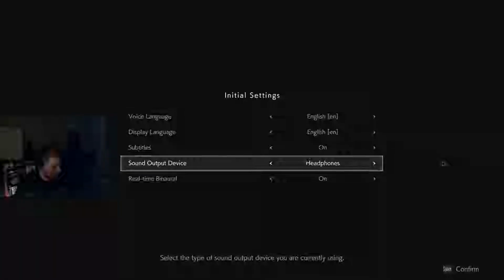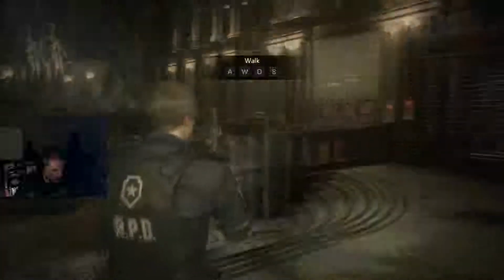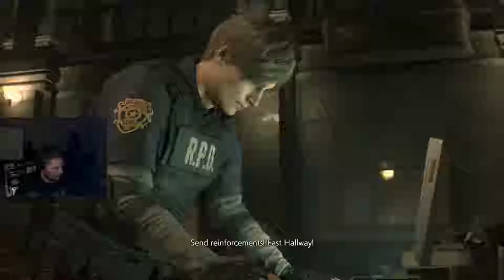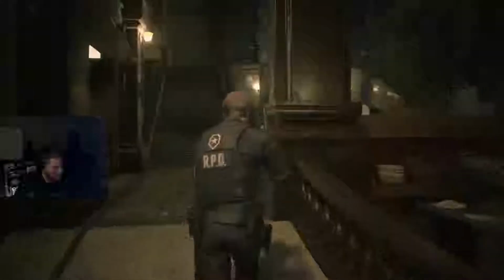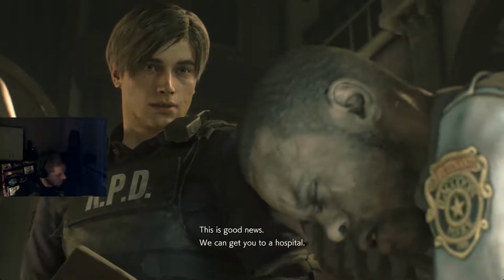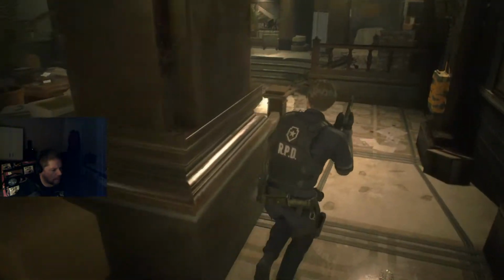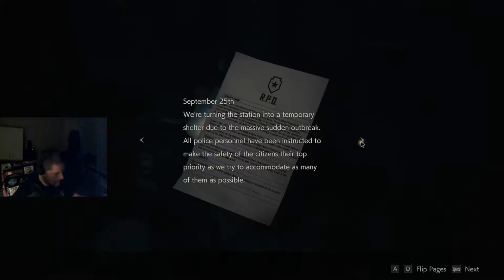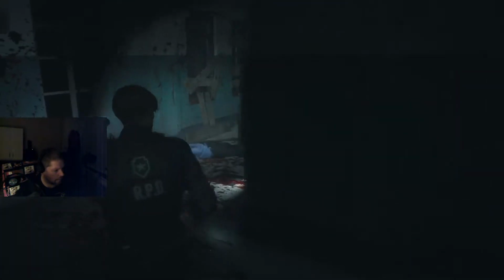This Looks Awesome - Resident Evil 2 Remake 1 Shot Demo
In today's vid, we're playing the 1 shot 30 minute demo for the upcoming remake of Resident Evil 2, which was one of my favourite games growing up. Also a good way to test out my new computer.